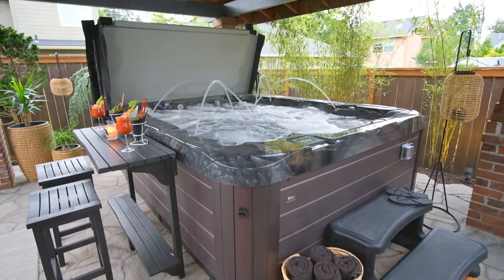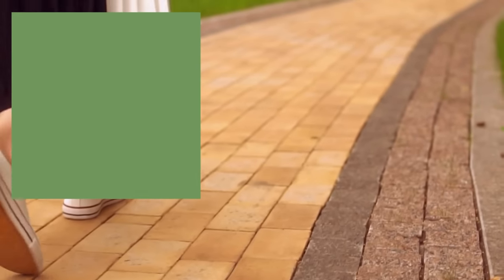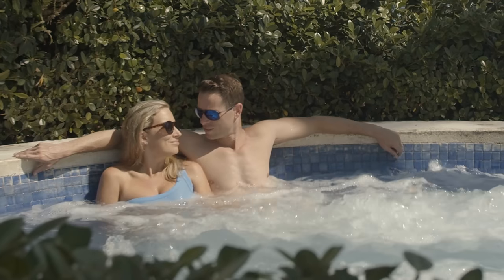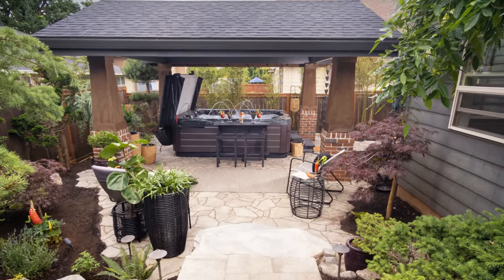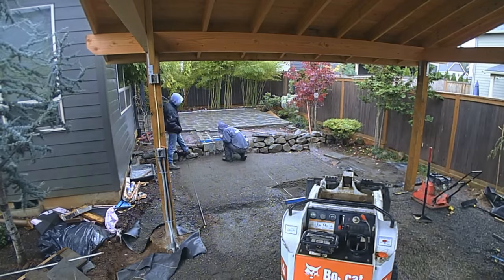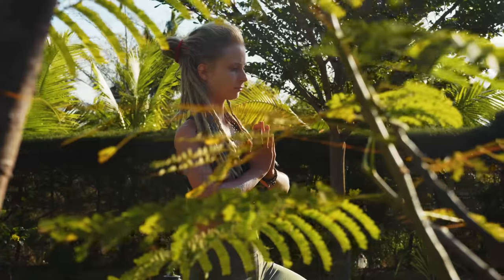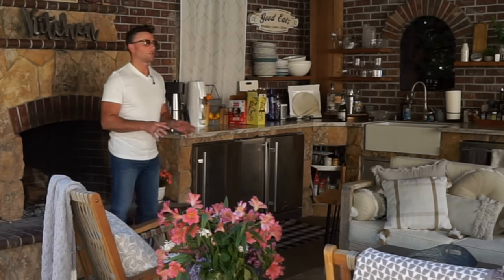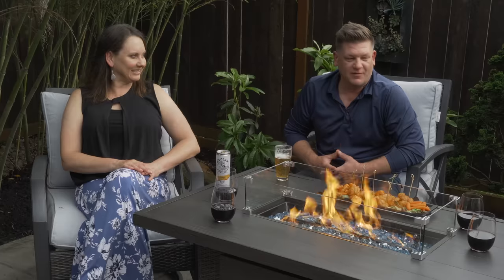How to Zen your Backyard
Escape the stress of life...Zen your Backyard!